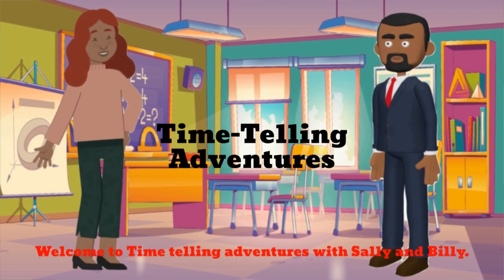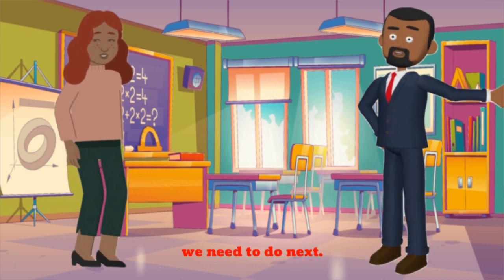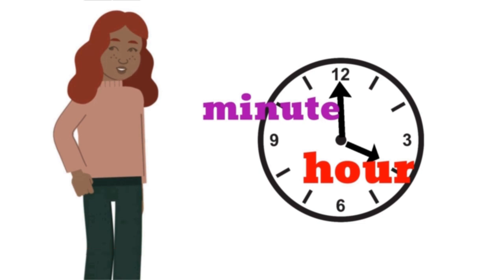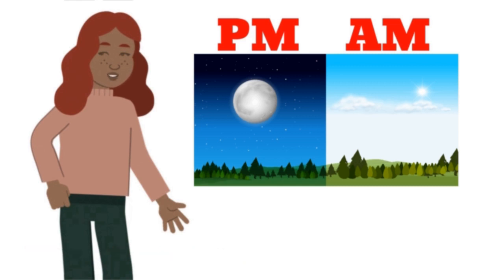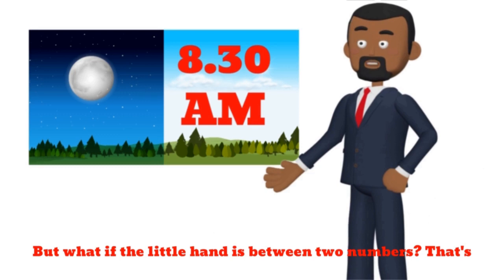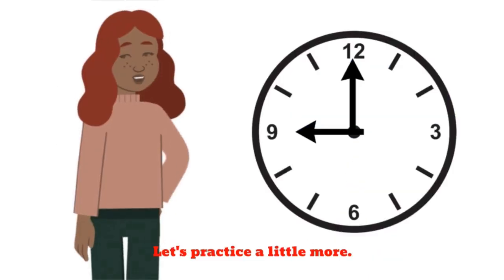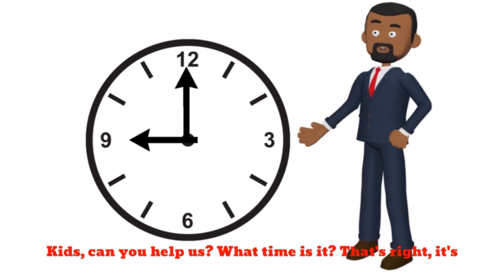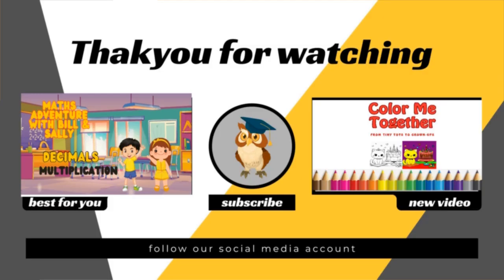Time-Telling Adventures with Sally and Billy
Welcome to Time-Telling Adventures with Sally and Billy! Join Sally and Billy on an exciting journey to learn all about telling time in this fun and engaging cartoon! 🚀

Designed for homeschooling, dyslexic learners, and those learning English as a second language, this educational video provides clear and accessible explanations of time-telling concepts. From understanding analog clocks to grasping the concepts of AM and PM, Sally and Billy make learning about time fun and easy for children aged 5-7.

With colorful animations and interactive examples, Time-Telling Adventures with Sally and Billy is the perfect resource to support young learners in developing essential time-telling skills. Whether your child is just starting to learn about telling time or needs extra practice, this video is sure to make learning enjoyable and effective.

Don't miss out on this educational adventure! Hit play now and join Sally and Billy on their Time-Telling Adventures! 🎉